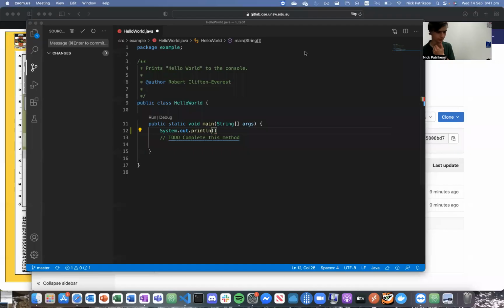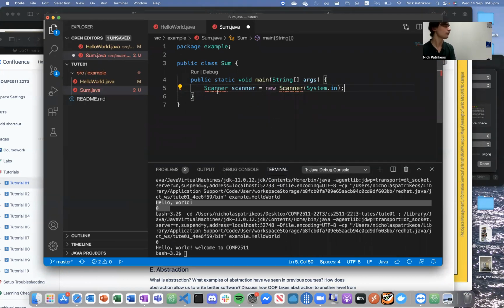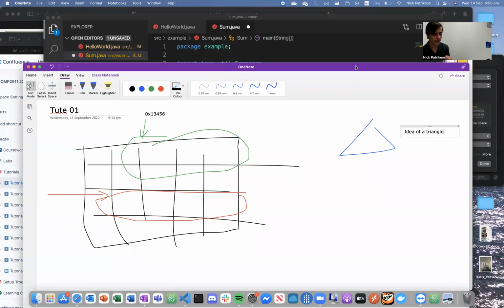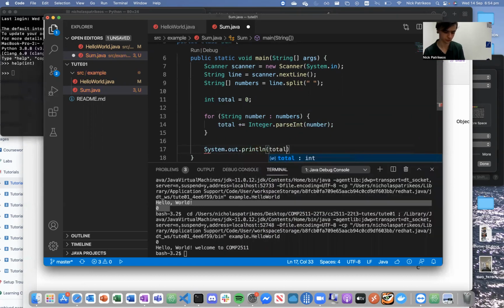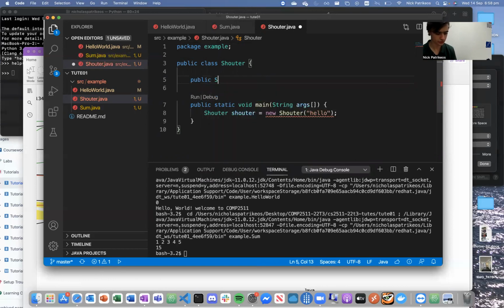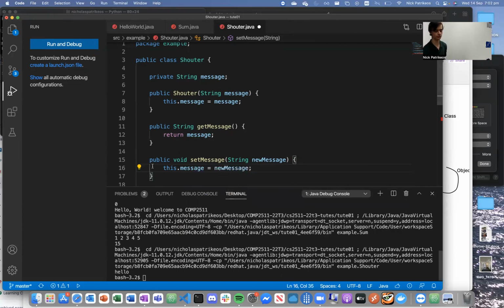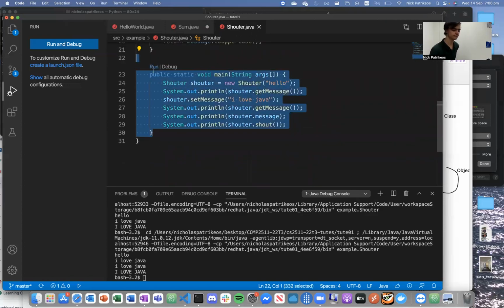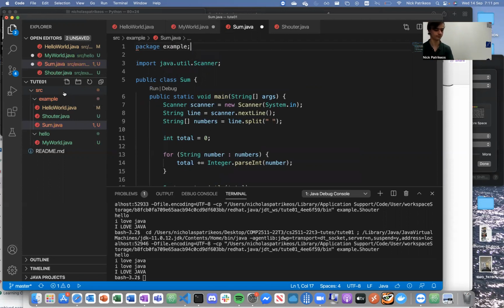COMP2511 22T3 Tute 01 - Java Introduction, Objects and Classes